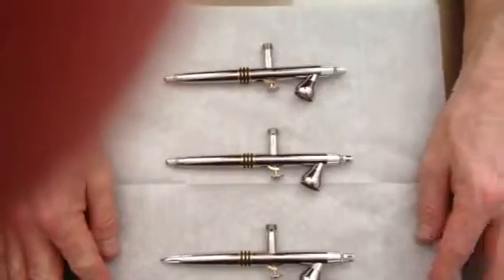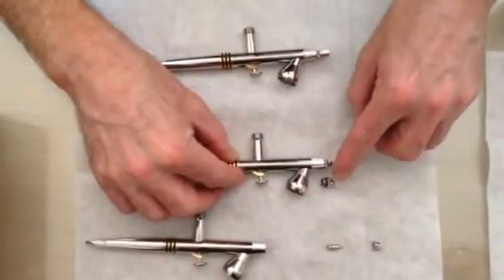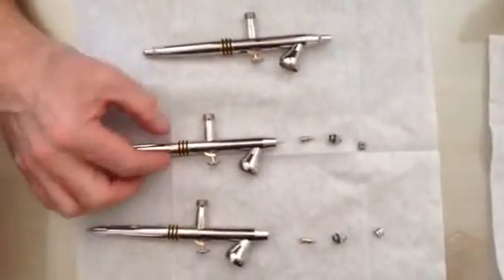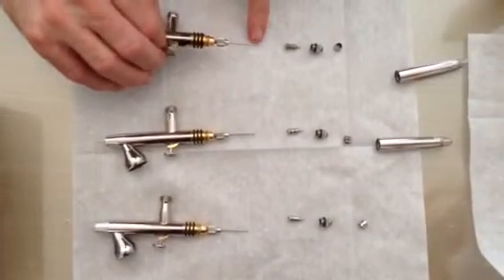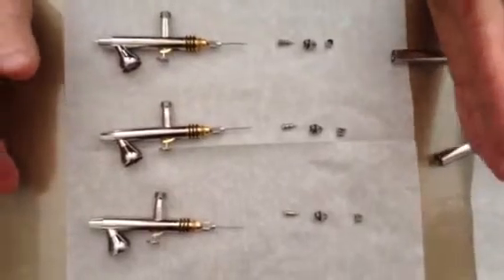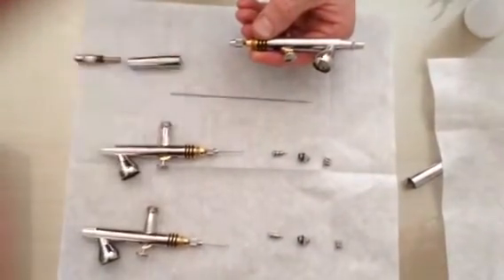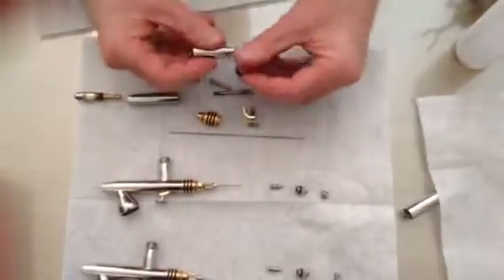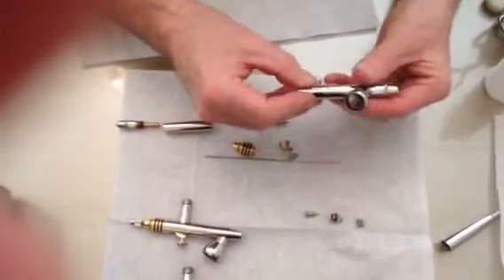Understanding evolution airbrushes part one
The difference between the various nozzle/needle set-up  and how to recognise which size you have in your airbrush